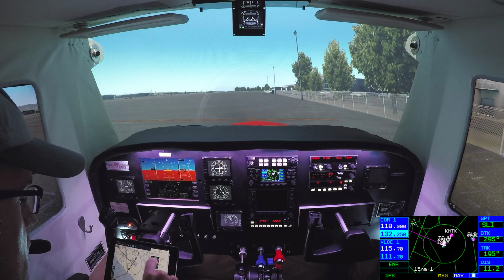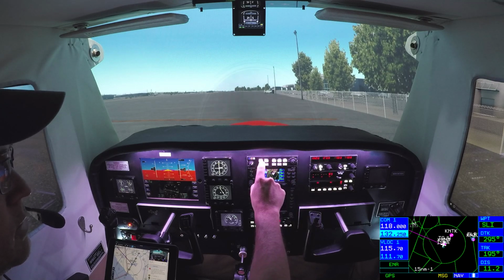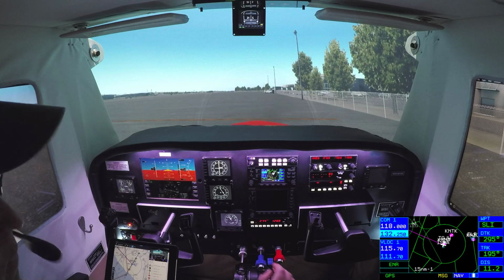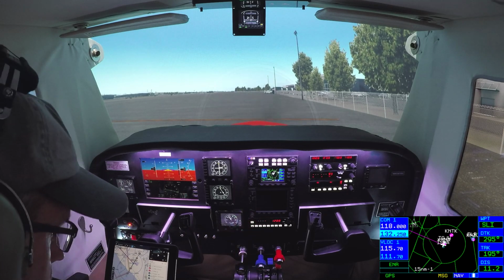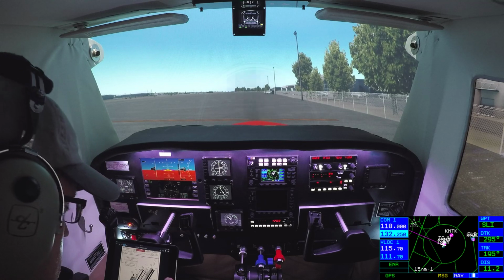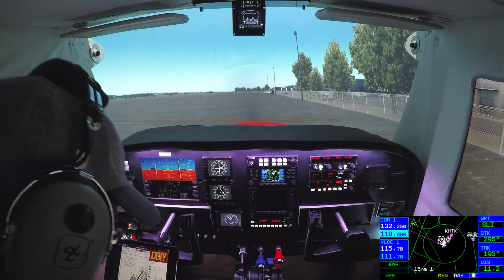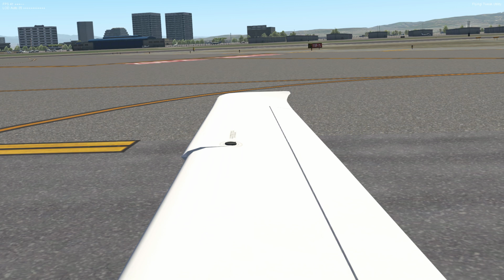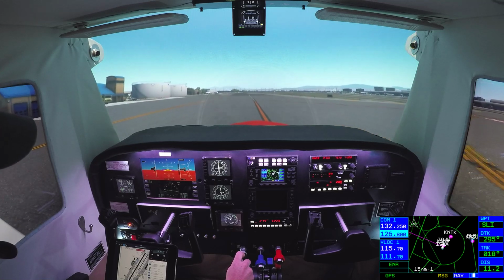OTG Live: X-Plane Home Cockpit Flight Simulation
Some days we fly in the home cockpit and some days in VR. Come along and enjoy the ride.